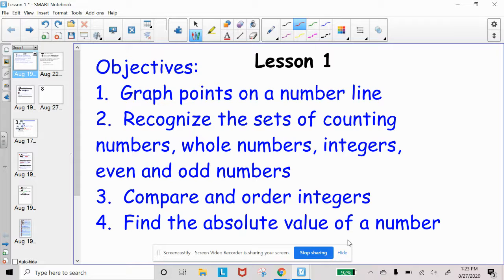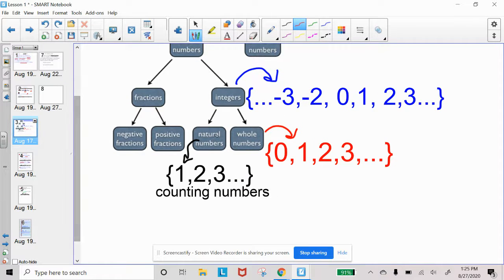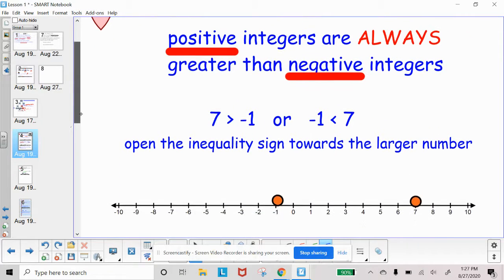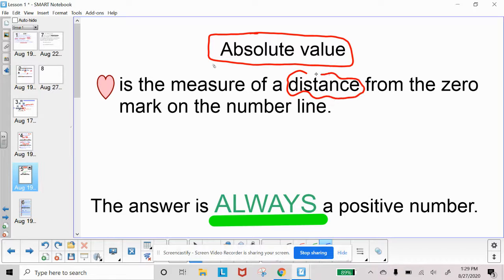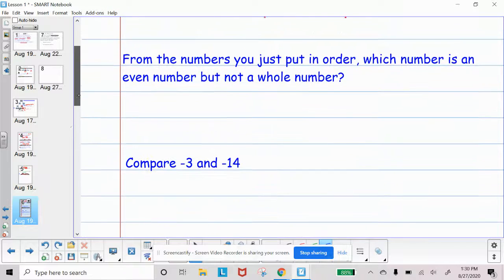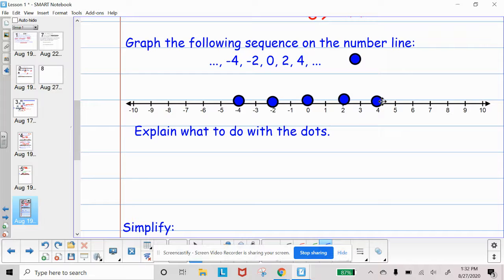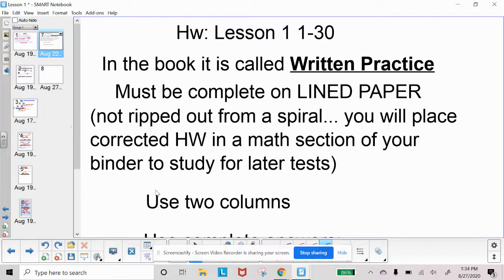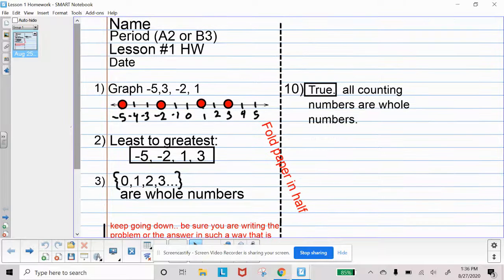Lesson 1 Mon/Aug 31